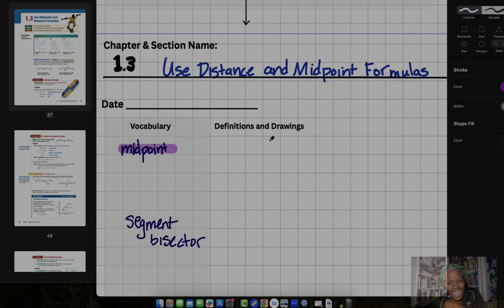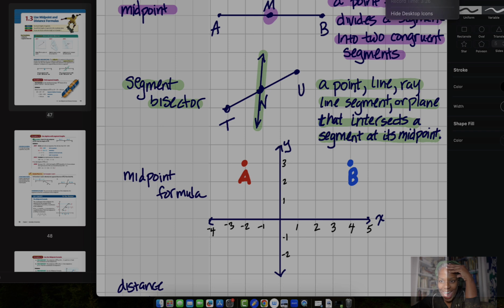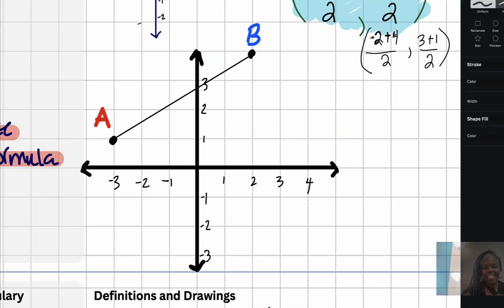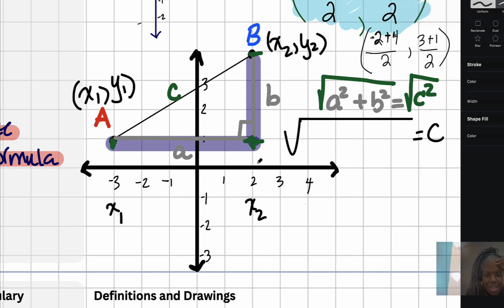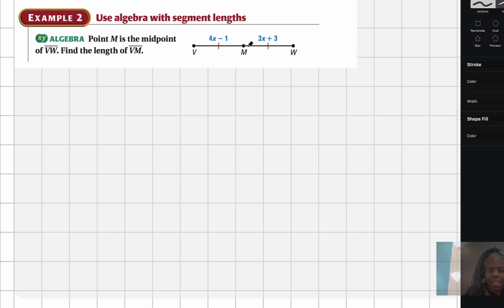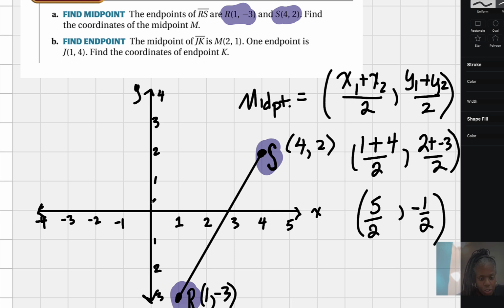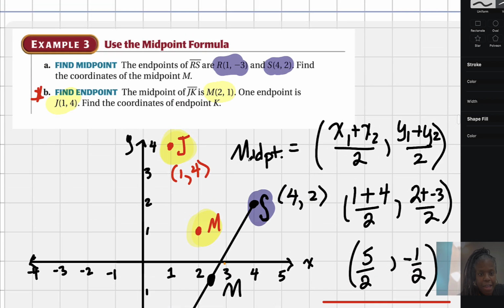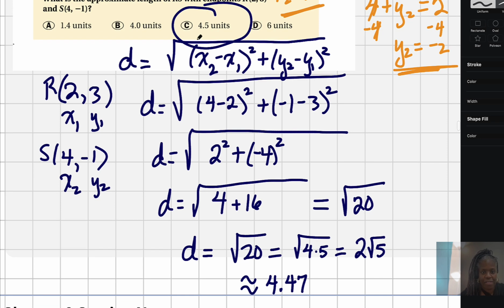Geo 1 3 Vocabulary and Examples